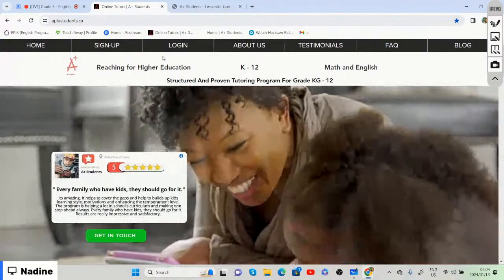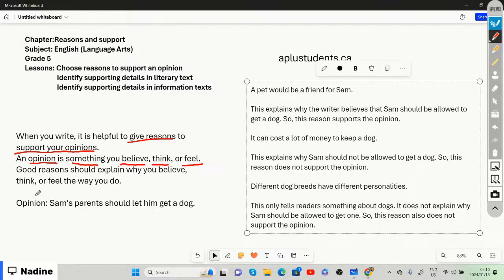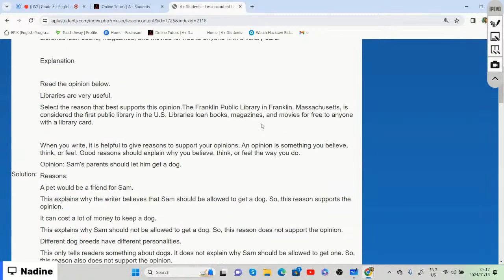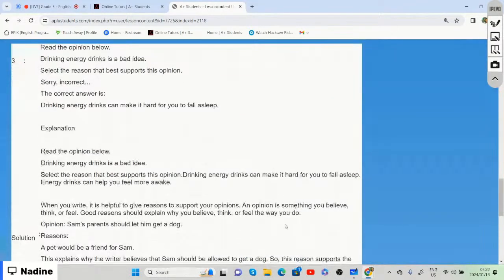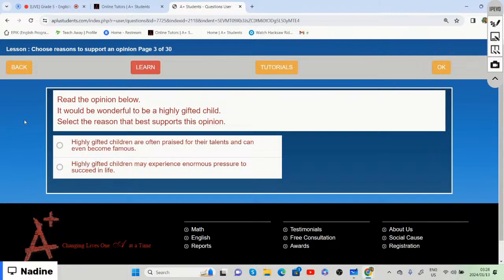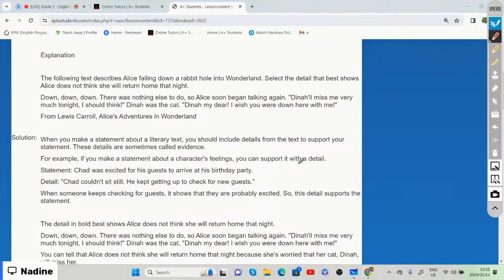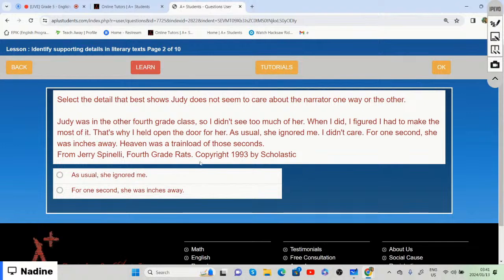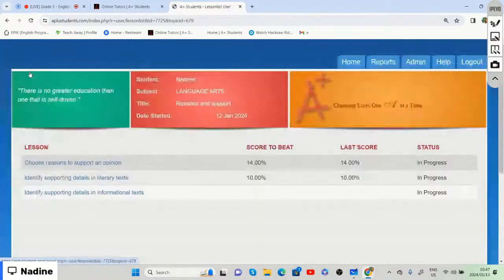Grade 5 - English: Reasons and support